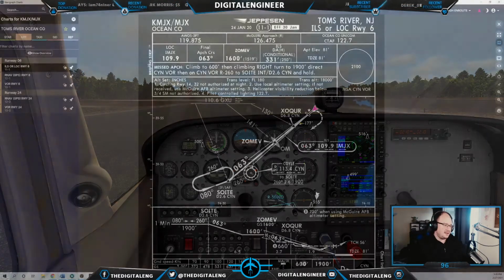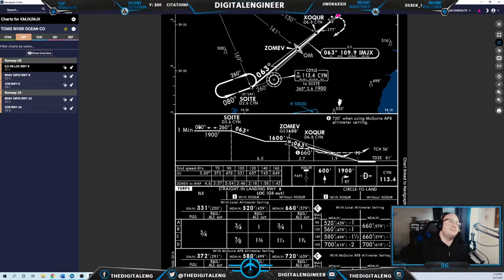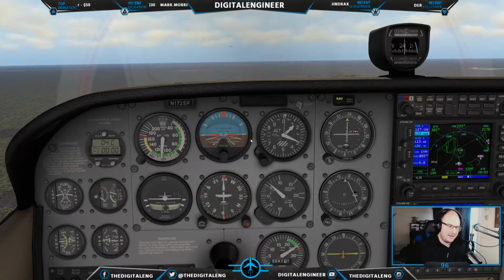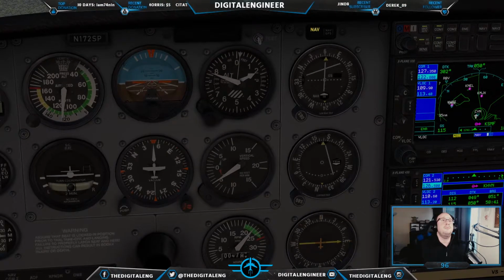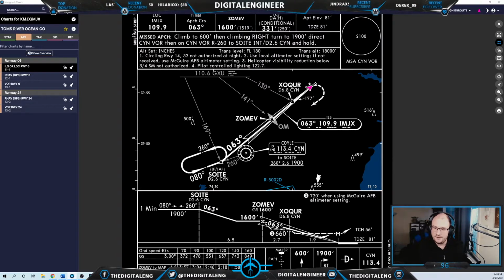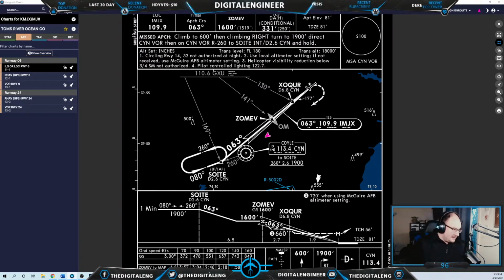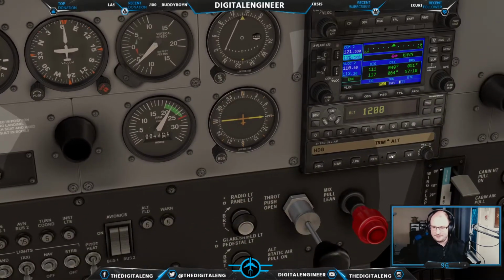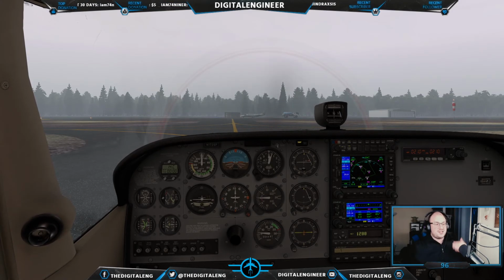Flying ILS Approachs [Livestream]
Learn how to fly ILS approachs